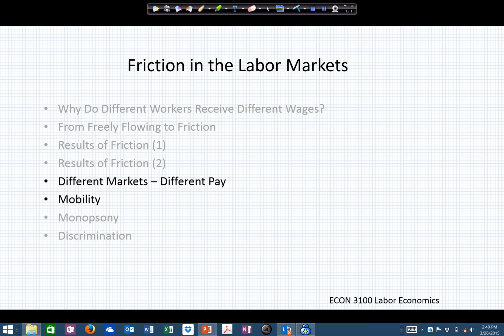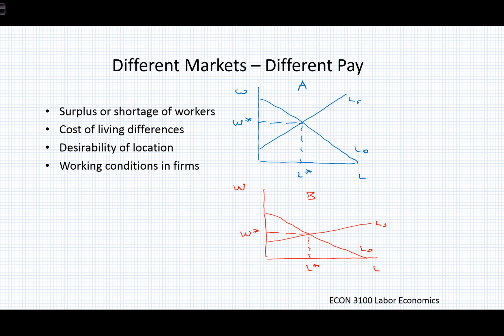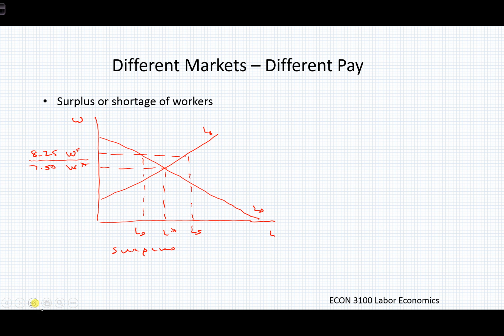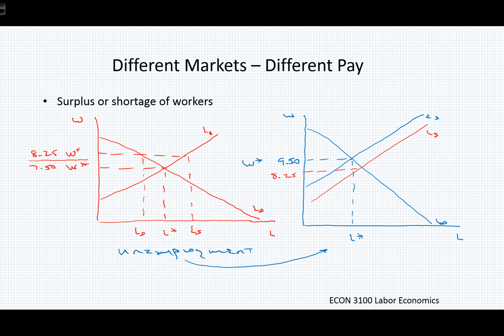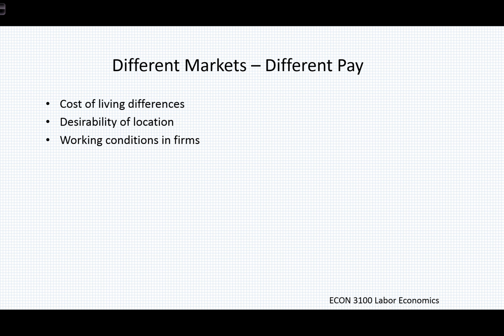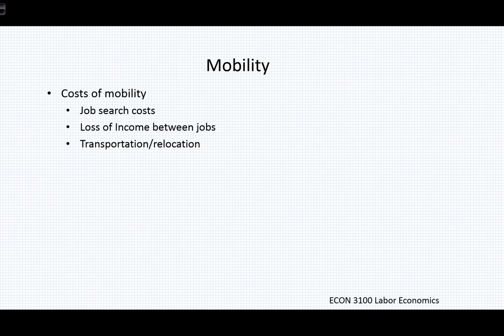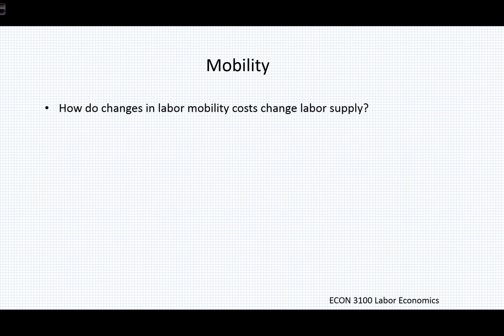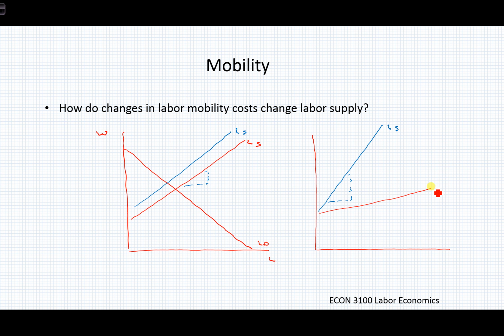ECON 3100 6.5 - Different Markets-Different Pay and Mobility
“Different Markets-Different Pay and Mobility” was prepared by Richard Haskell, PhD, as part of the Labor Economics course offered through the University of Utah’s College of Social and Behavioral Science’s Department of Economics.

1. Introduction to the Labor Market
2. Labor Market Marginality
3. Evaluating Labor Market Models
4. The Demand for Labor
5. The Supply of Labor
6. Friction in the Labor Market
7. Elasticity of Labor Demand
8. Compensating Wage Differentials
9. Human Capital Investment
10. Monopsony
11. Migration and Mobility
12. Pay & Productivity
13. Discrimination in the Labor Market
14. Labor Unions
15. Income & Wealth Inequality